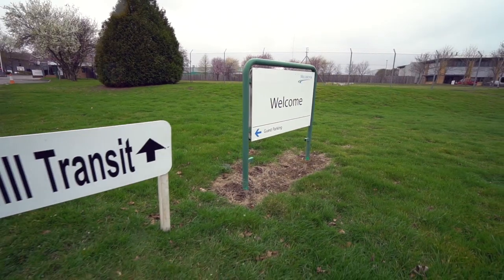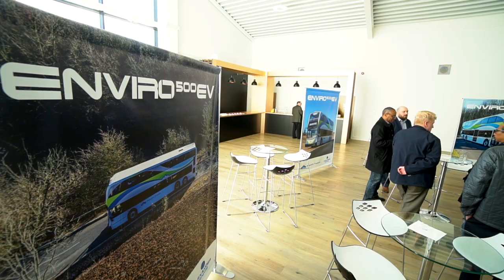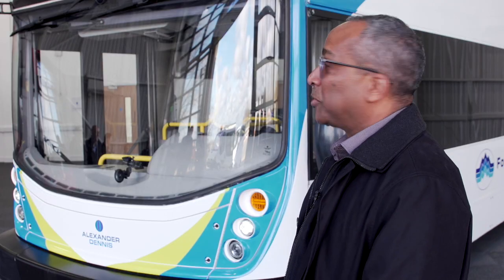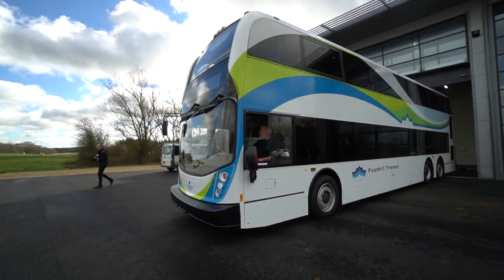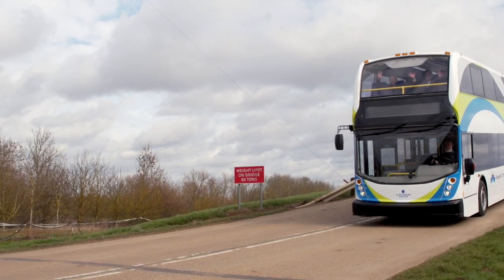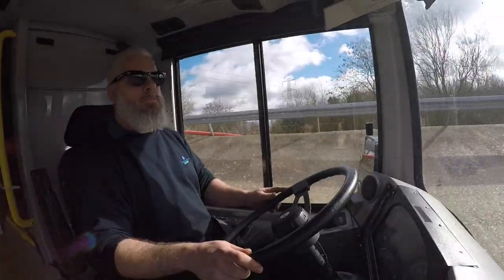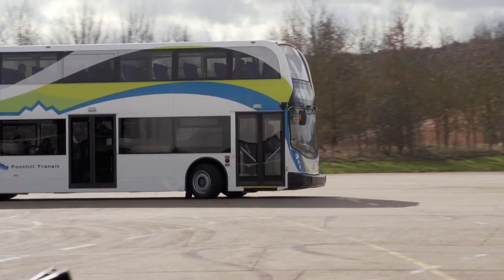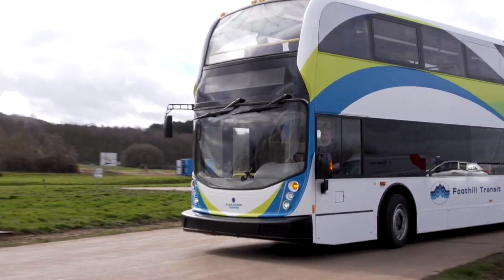Foothill testing the E500EV at Millbrook UK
Foothill Transit of California are bringing new electric double decker buses from Alexander Dennis to the US in 2019!

Foothill Transit, the American public transportation leader in electric bus deployment, has committed to purchasing an electric version of the Alexander Dennis double deck bus. The Enviro500EV will debut in the Foothill Transit’s Southern California fleet in 2019